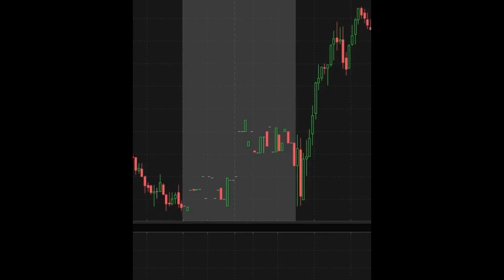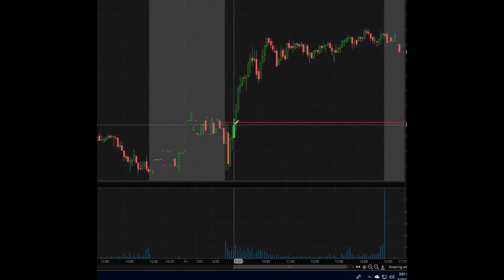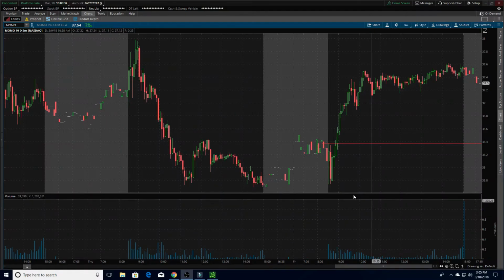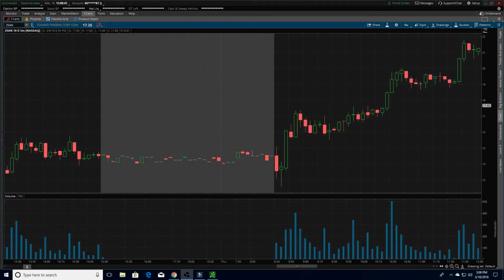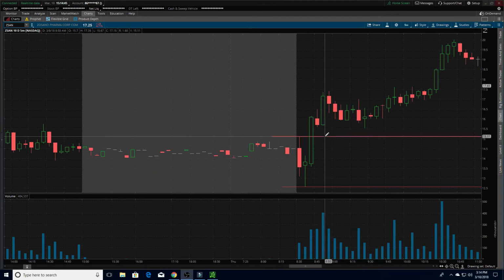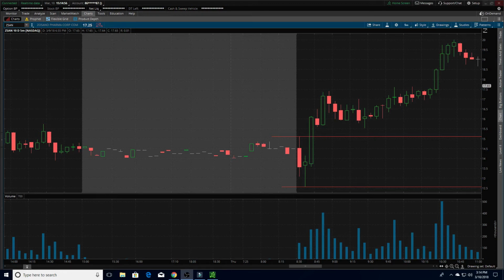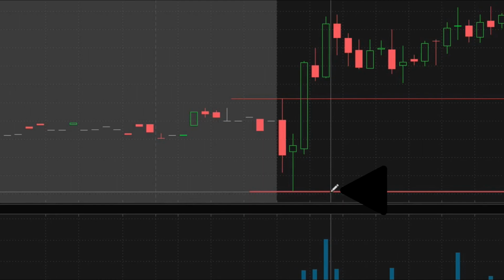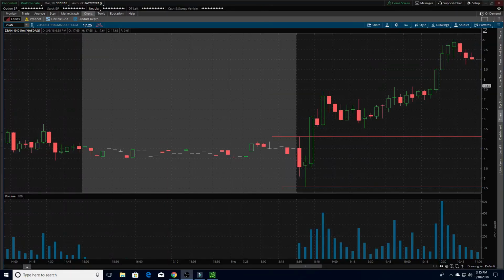Reviewing the Washout Long Day Trading Setup (Strategy Review)- Live Small Account Day Trading